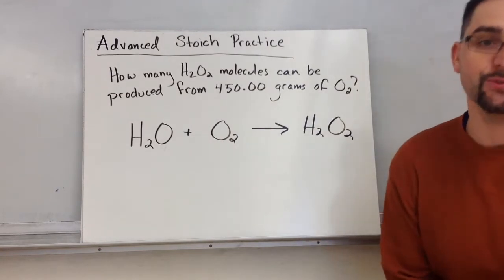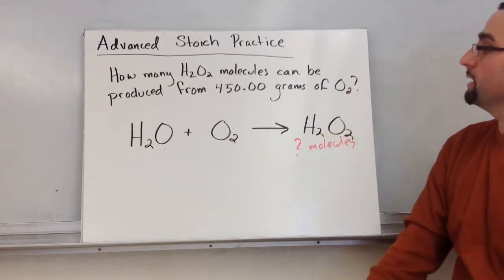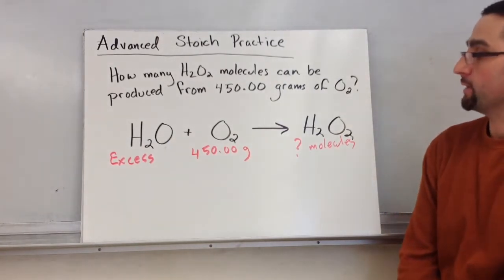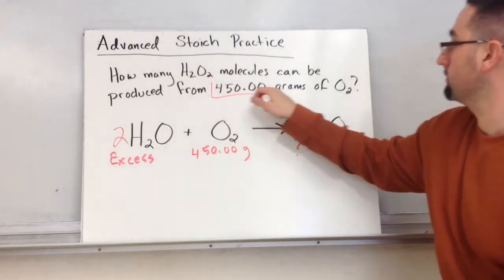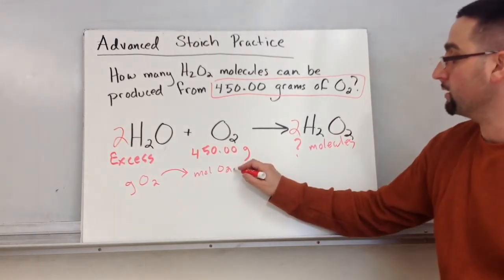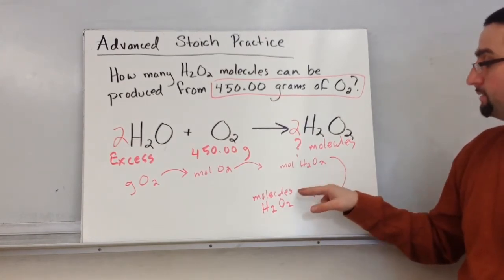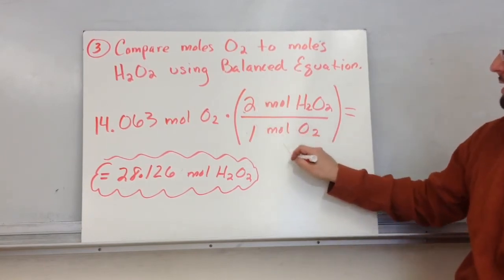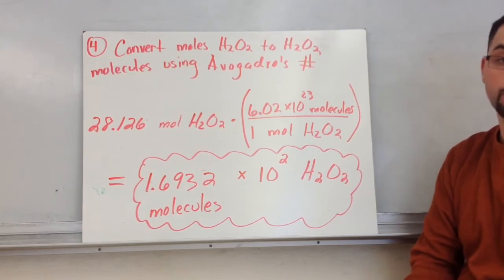Advanced Stoichiometry practice